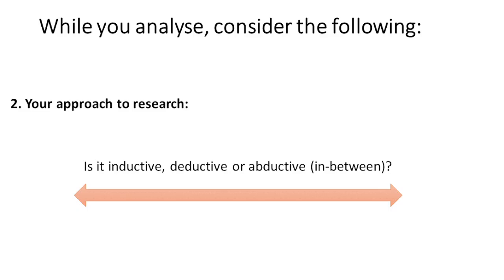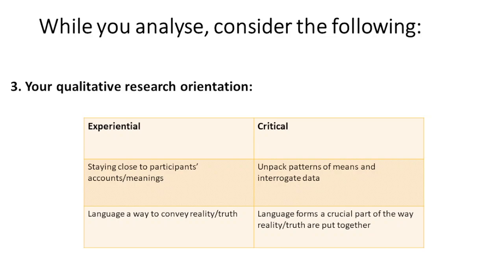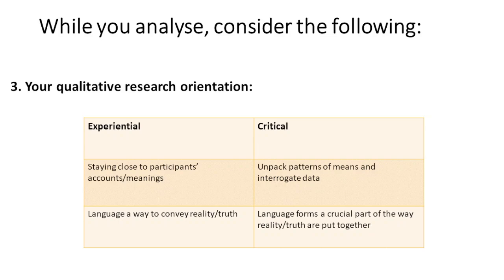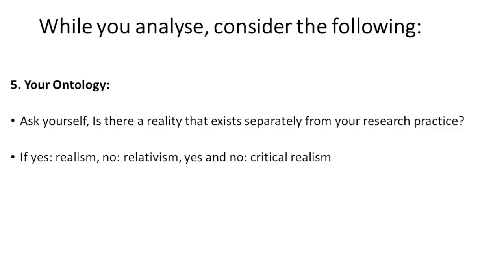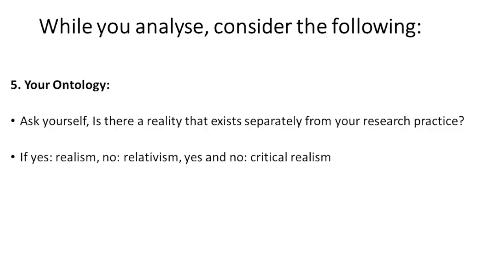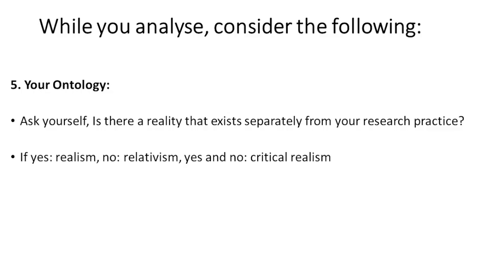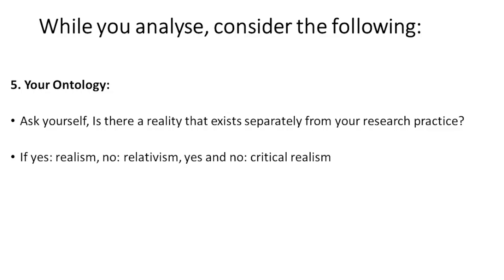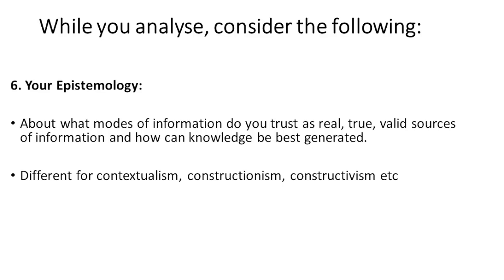Thematic analysis - Creating a solid foundation in thematic analysis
This video provides a list of important aspects that PhD students and other researchers need to understand, think about and address when conducting data analysis so you create a solid research foundation for your analysis and research study.